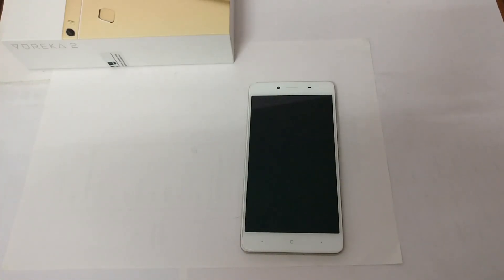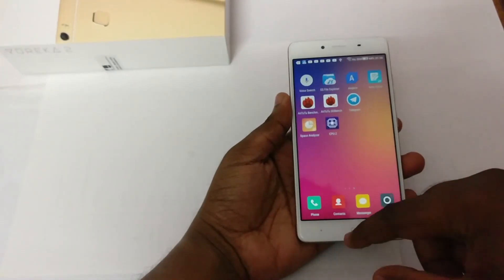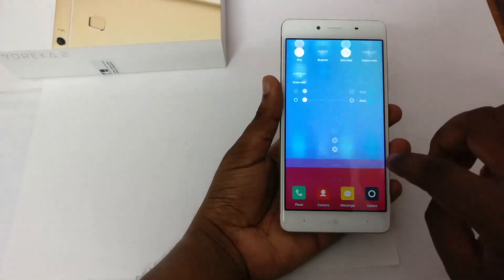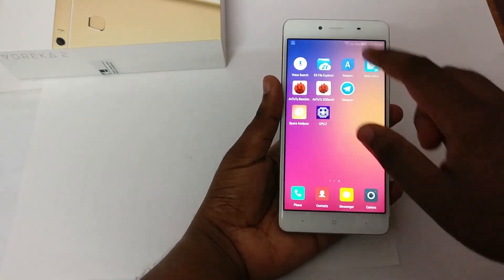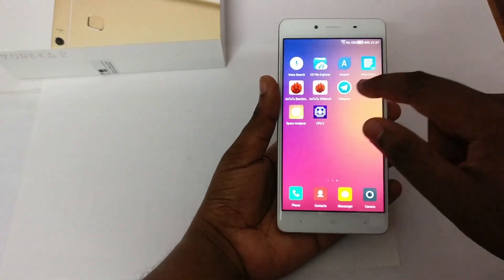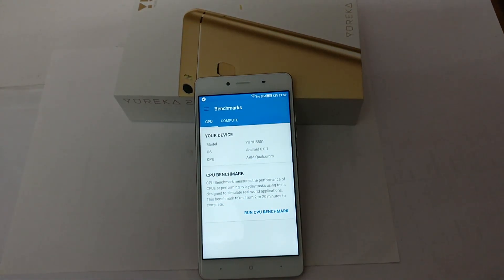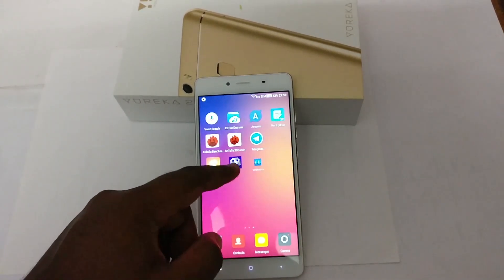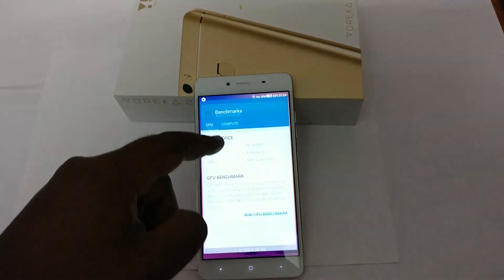Yu Yureka 2 Benchmark (Geekbench and antutu)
Yu Yureka was a good phone now it's better with yureka 2

Don't you want to know how this beast performs in synthetic workloads, which will indirectly affect the real performance.

So here we are, we have benchmarked with geek bench and antutu and obtained the result!